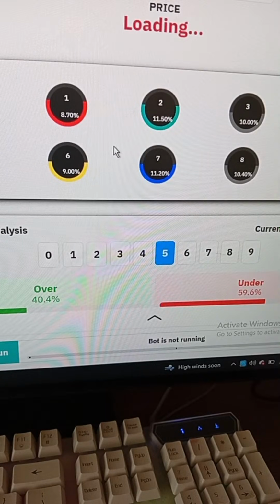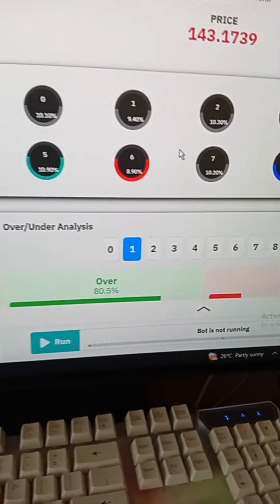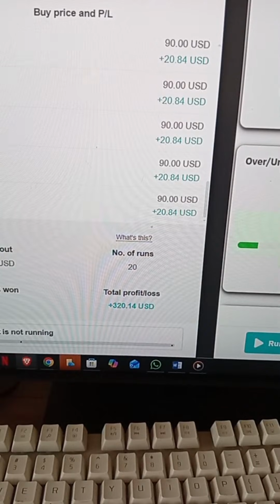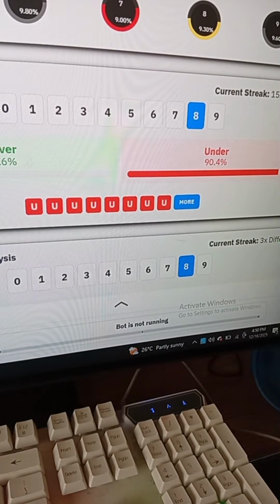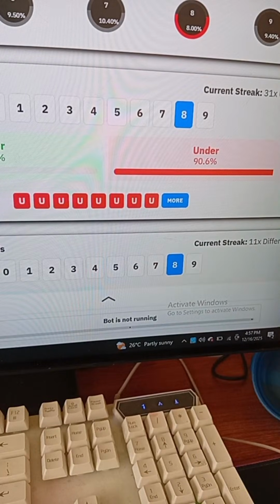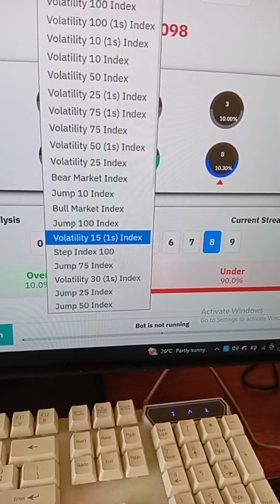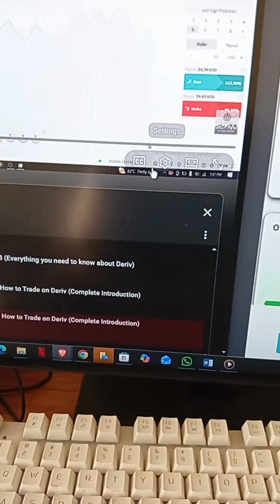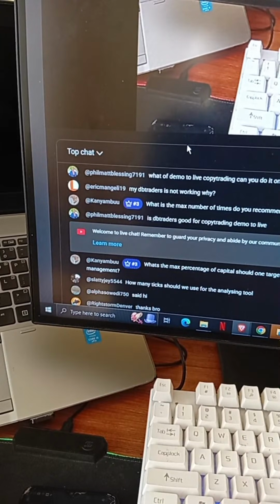🔴 DERIV LIVE TRADING HAPPENING NOW 🚨🌟🌲 (16th December Tuesday)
🎁 FREE BONUS:
If you register your Deriv account using my link below, you’ll get 5 free trading bots to help you trade smarter:

💰 Get 100+ Trading Bots & 100+ Strategy PDFs for ONLY $20!
✔️ Automate. Trade Smarter. Win More.